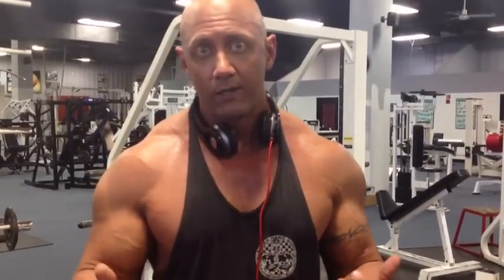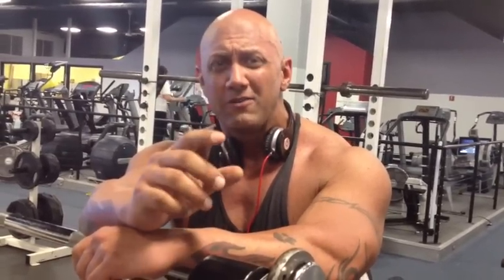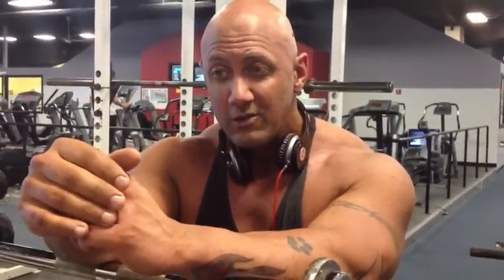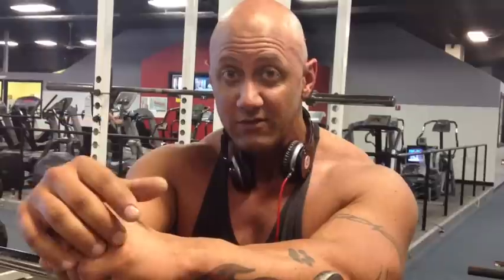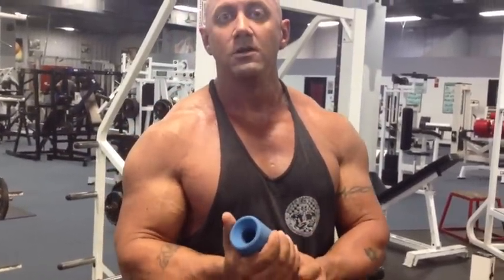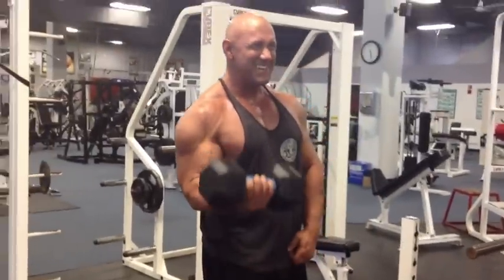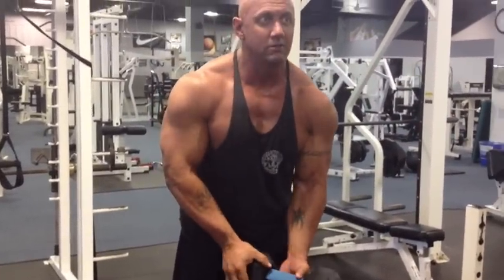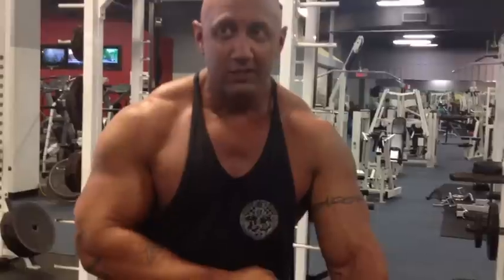8 weeks out 211lb Fat Gripz!!!!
These things actually work!!